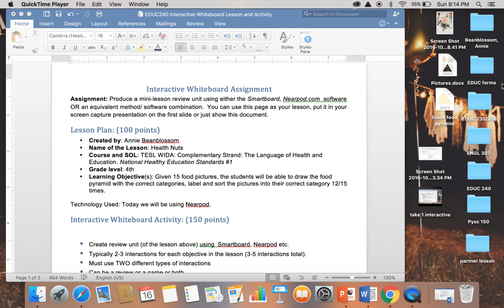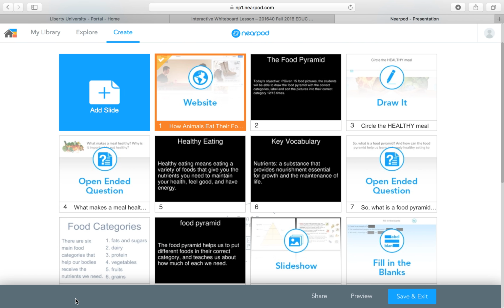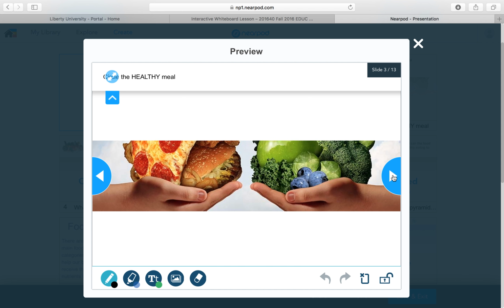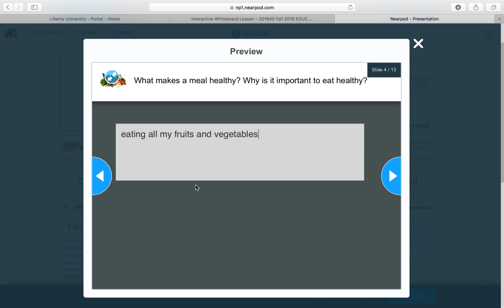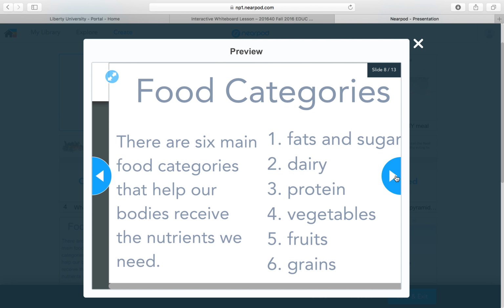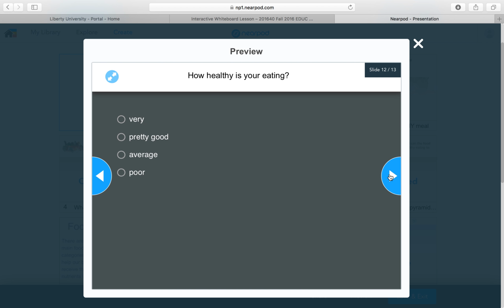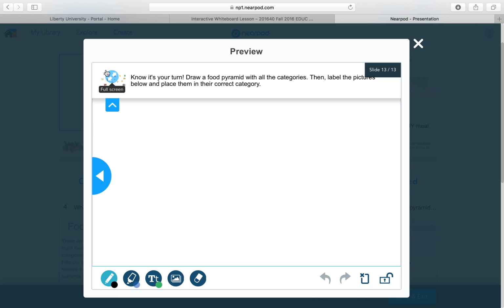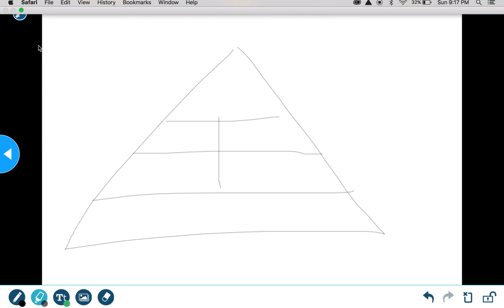Interactive Whiteboard Lesson EDUC 240 005